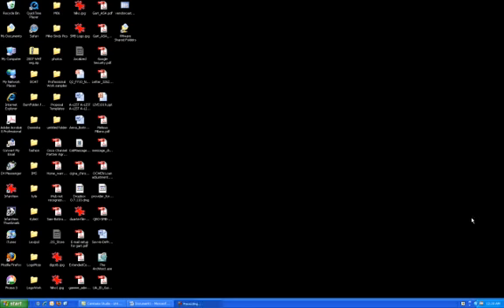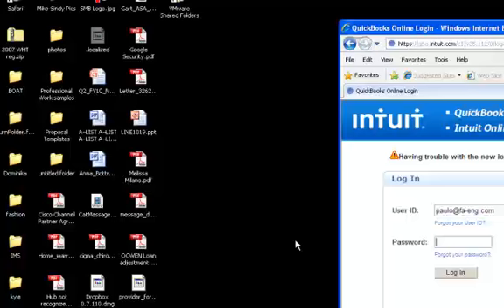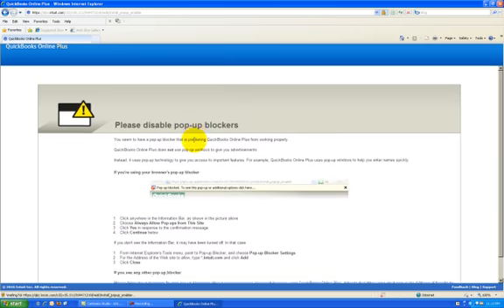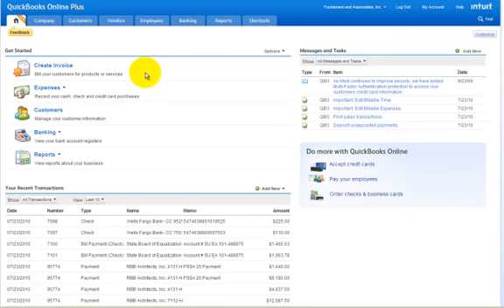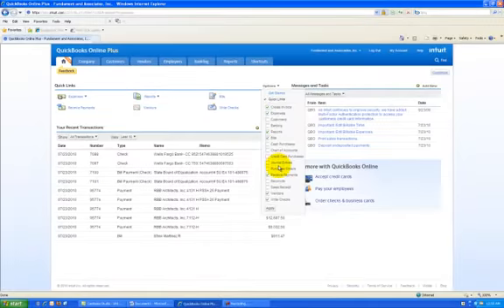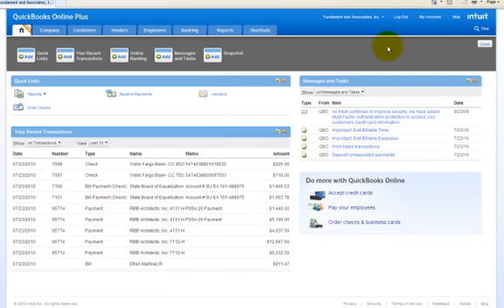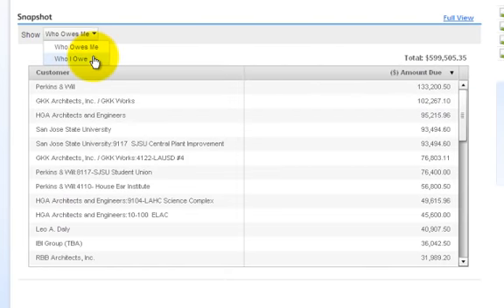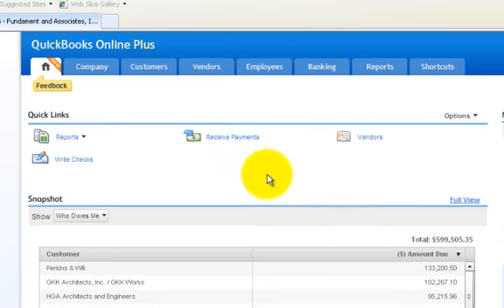Final QB tutorial for FA